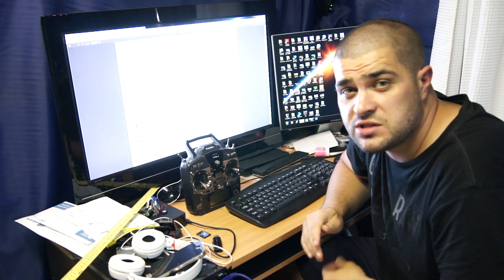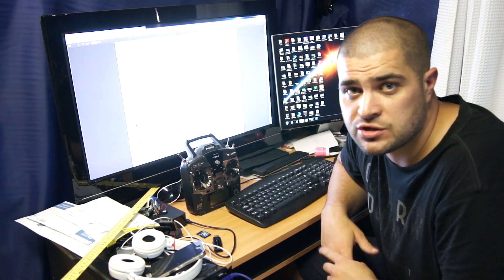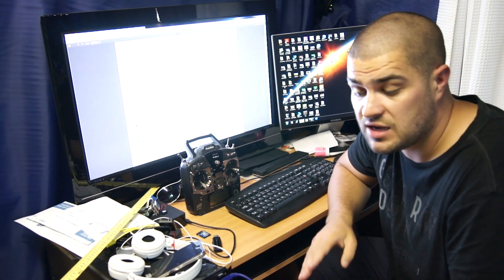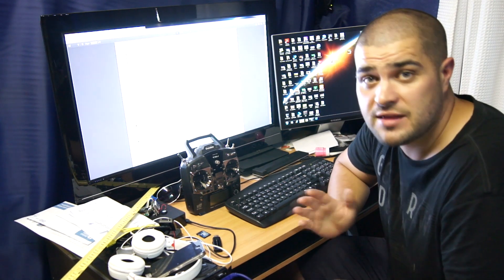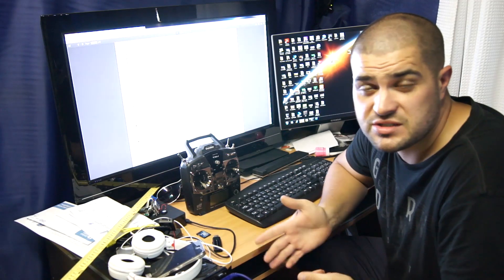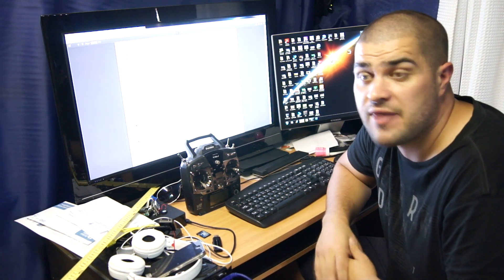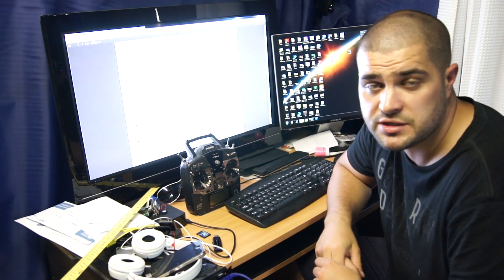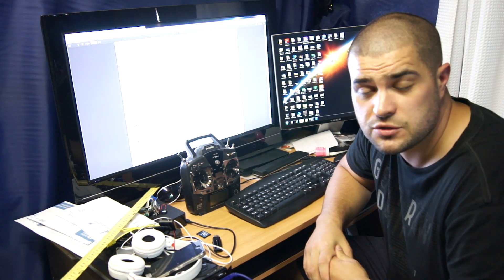New! Naza M Firmware update 3.14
I updated my naza M to the new 3.14 version and my assistant to software 2.14. some people had reported problems with the X1 channel not working anymore and you loosing the ioc & home lock feature's. I did too, but to fix it just remove the USB cable from the naza and power cycle the quad a few times. then try re connect the usb and check in the naza assistant. hey presto it works again!

Buy you're DJI F450 from a trusted seller. I use